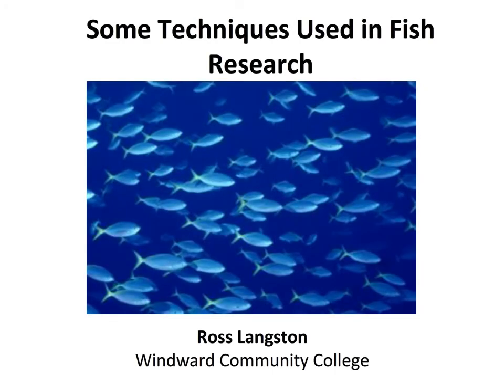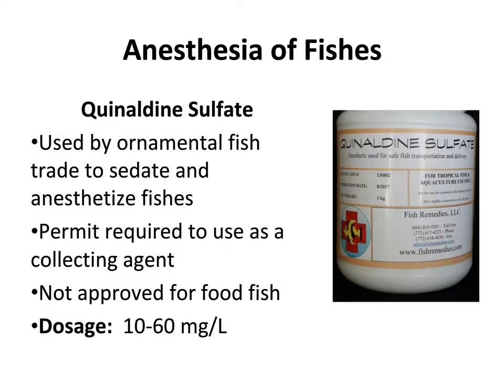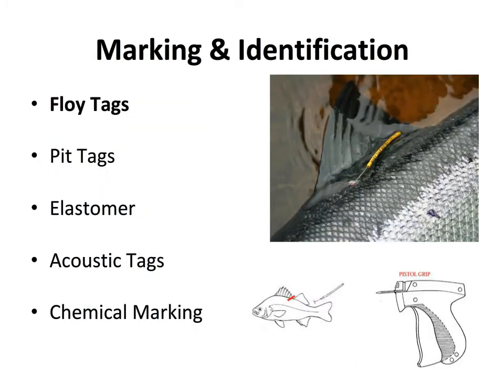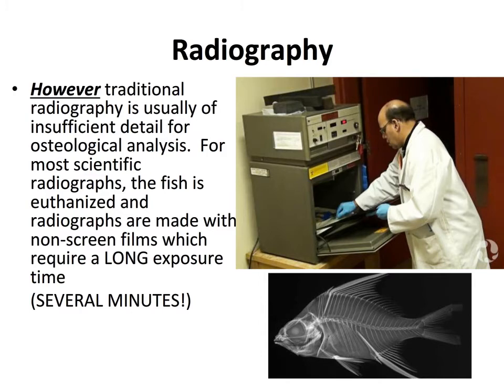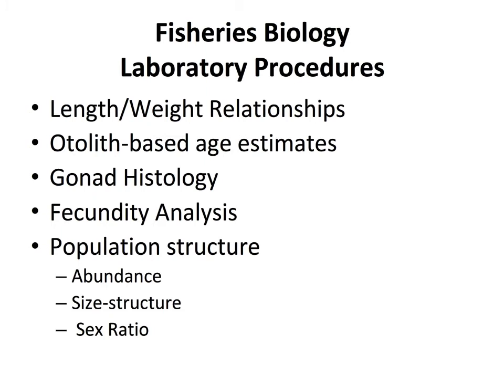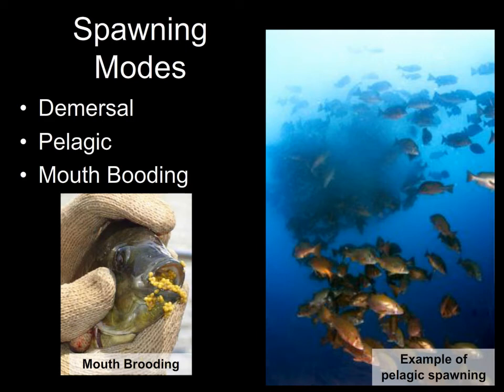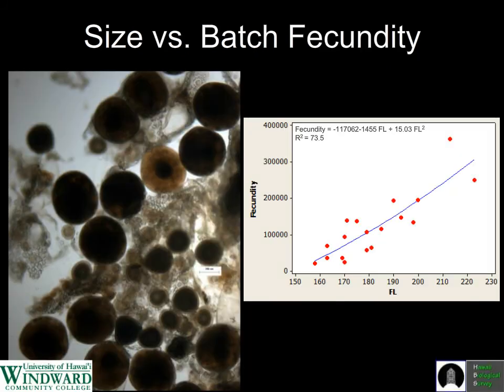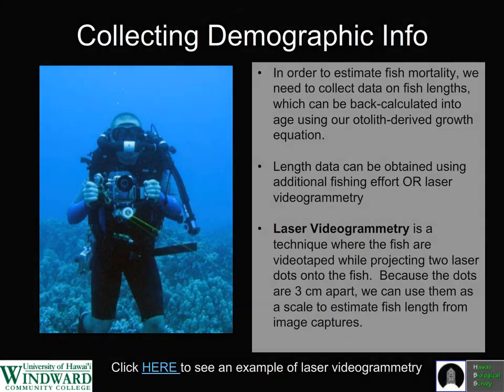Lab Animal Fish Lecture